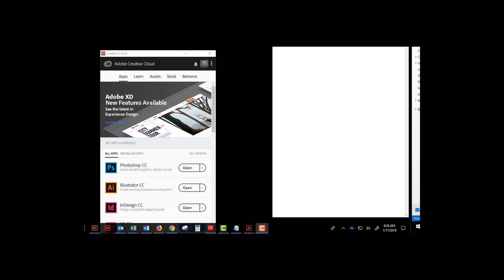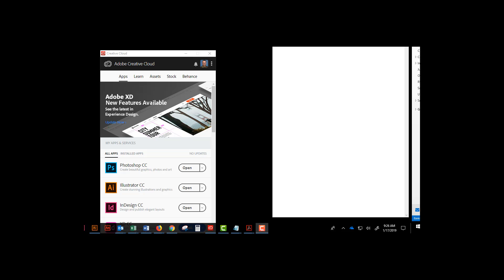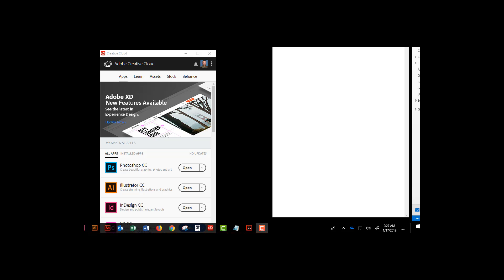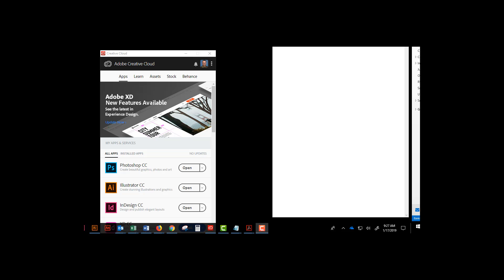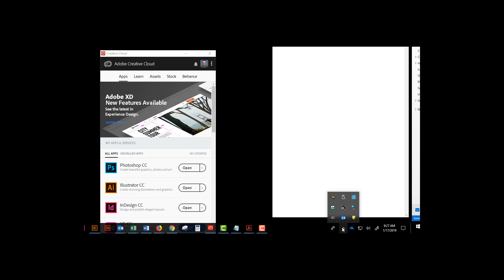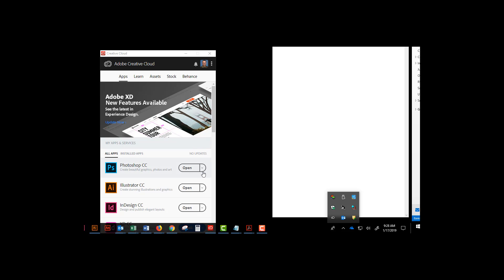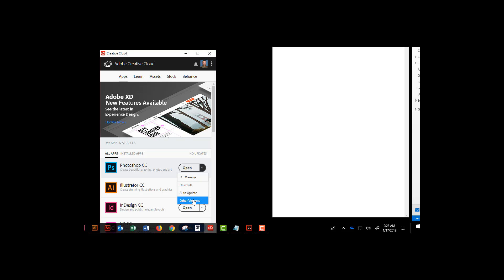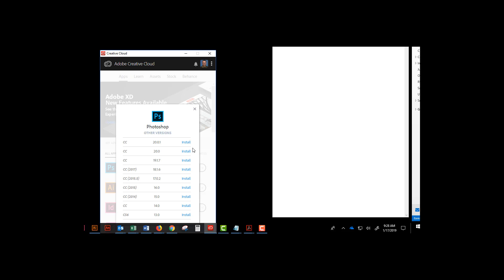AdobeCC Version Swapping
How to install older version of Adobe CC application to match up with the software versions being used in the classroom.